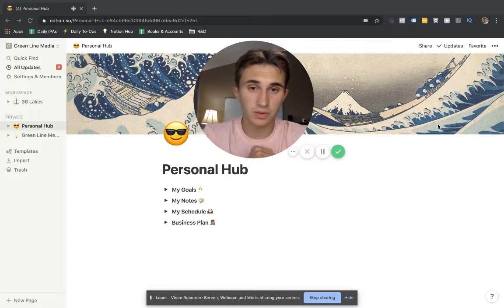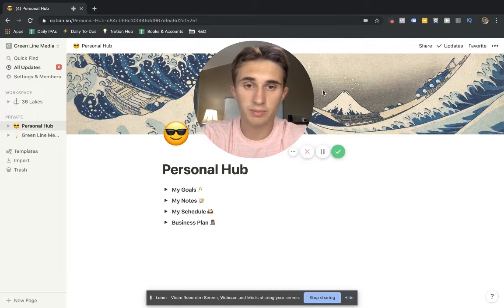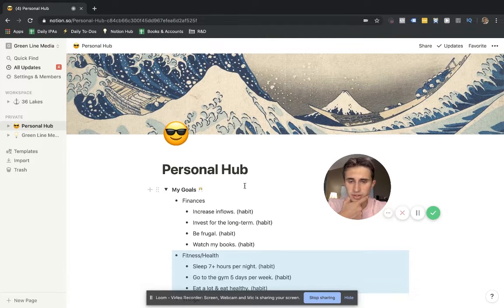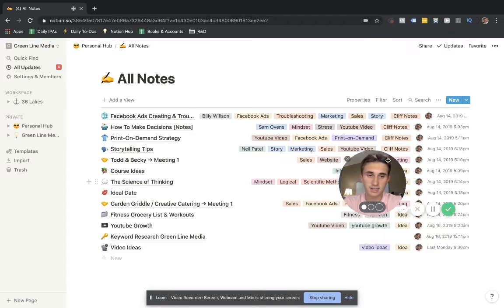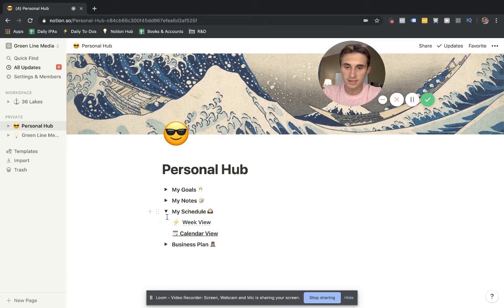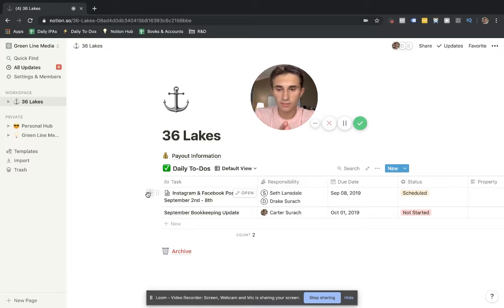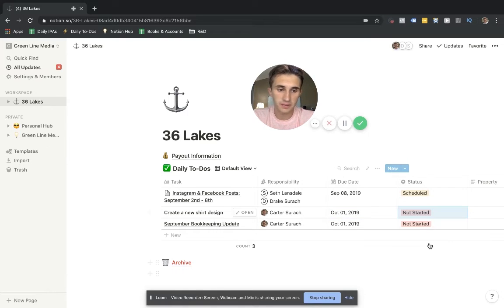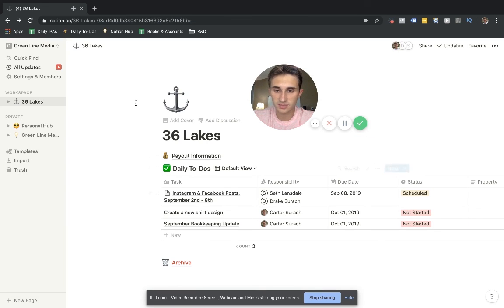How to Use Notion | My Notion App Setup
Hop on my laptop and join me while I show you the ins and outs on how to use notion. I will show you my personal app setup and how you can become organized through notion as well!